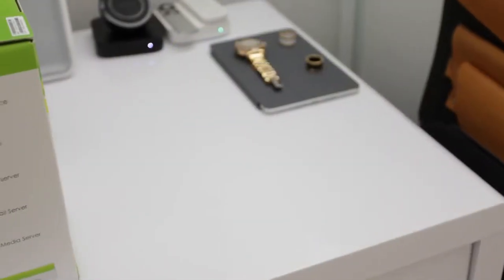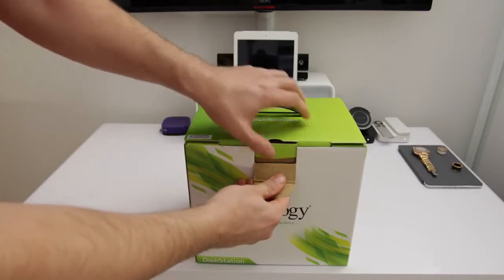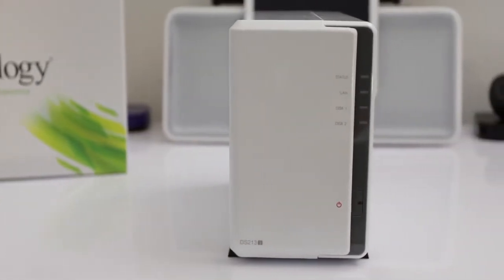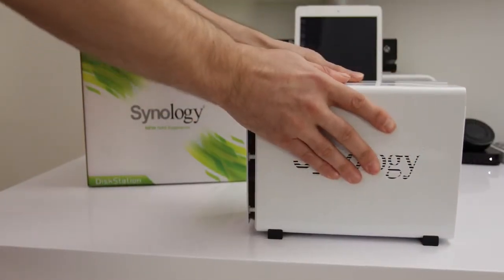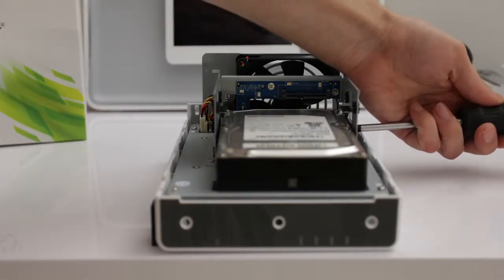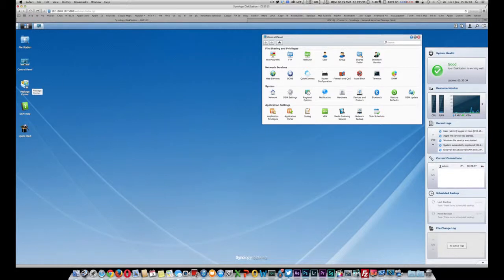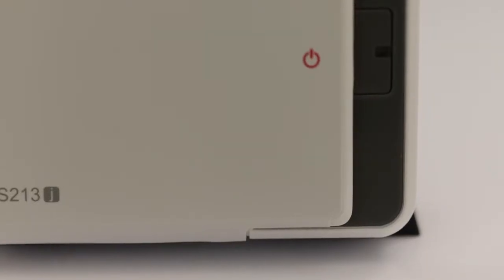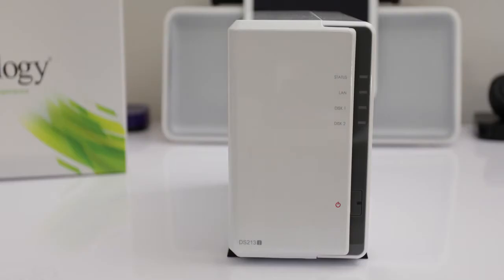Nas Synology DS213j NAS Full Review_ 0939 123 798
Nas Synology DS213J được thiết kế đặc biệt để cung cấp giải pháp cho việc lưu trữ, bảo vệ và chia sẻ dữ liệu cho gia đình hoặc văn phòng làm việc nhỏ với mức tiêu thụ điện năng thấp, hoạt động êm ái và độ tin cậy cao.